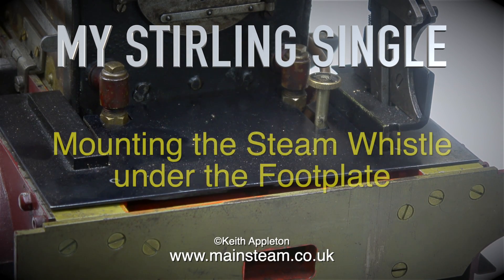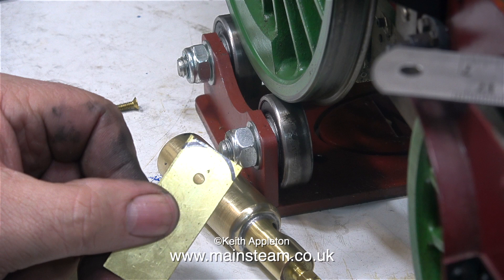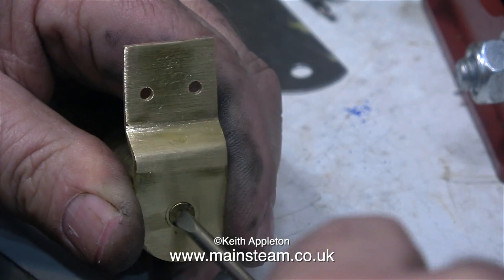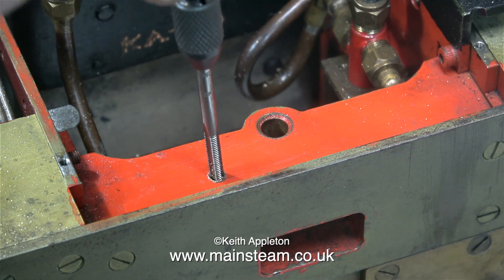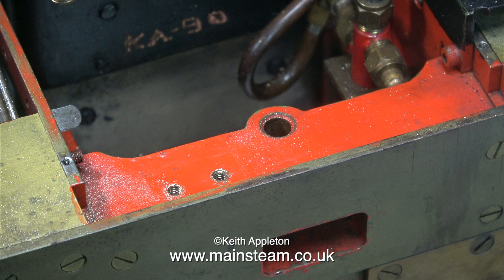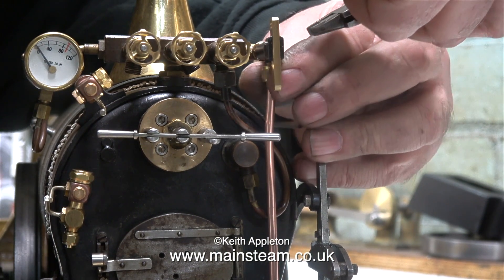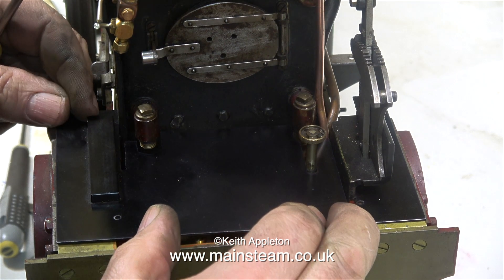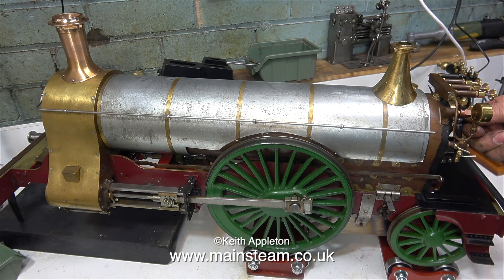MY STIRLING SINGLE #12 - FITTING THE MODIFIED STEAM WHISTLE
My Stirling Single #12 - Fitting The Modified Steam Whistle . The convenient place to fit this modified whistle is out of sight under the centre area of the footplate. This video shows how I made a special shaped bracket to lift the whistle to just under the footplate. I run the engine on compressed air towards the end of the video and blow the whistle to see what it sounds like.